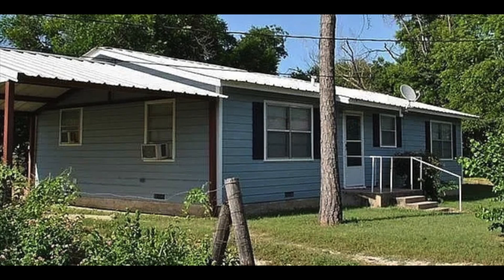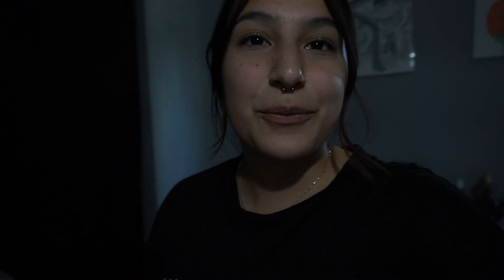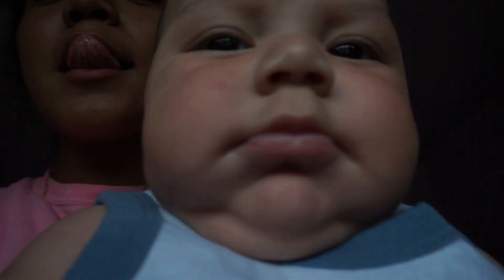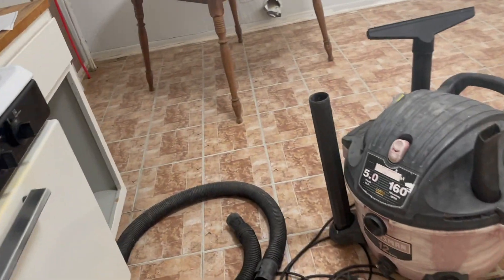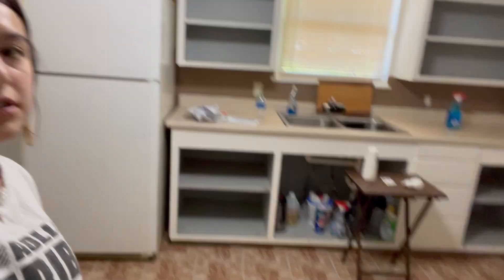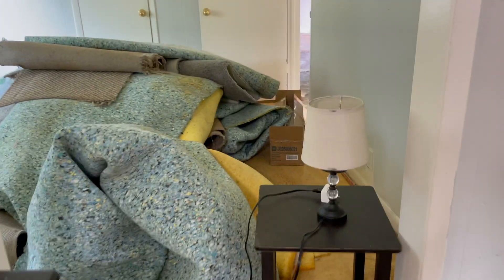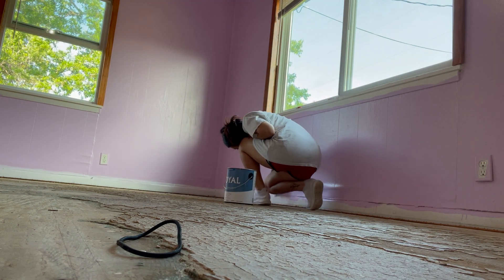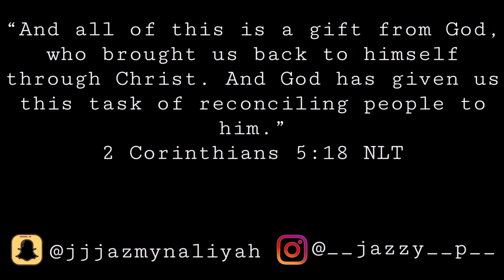We Bought a House! + house tour + renovation part 1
I'm so excited for this series, and I'm so grateful to God for everything we're able to do and buy on this journey!

Verse of the Day:
"And all of this is a gift from God, who brought us back to himself through Christ. And God has given us this task of reconciling people to him."
-2 Corinthians 5:18